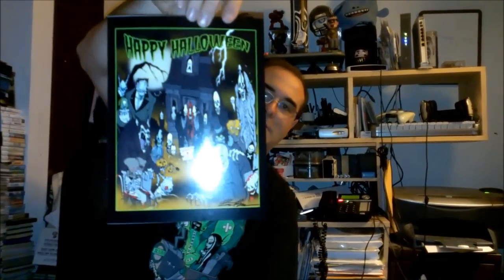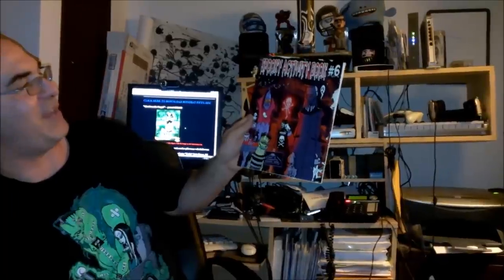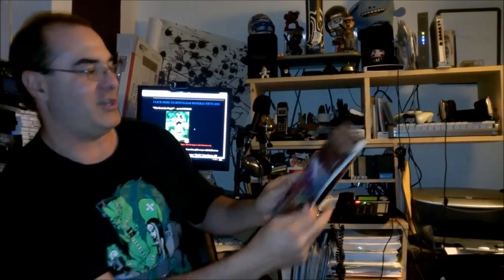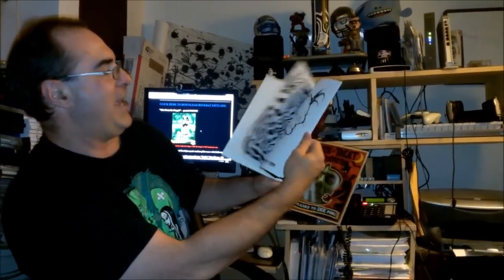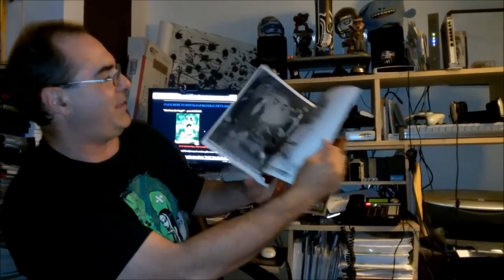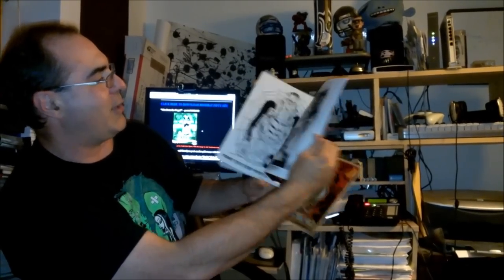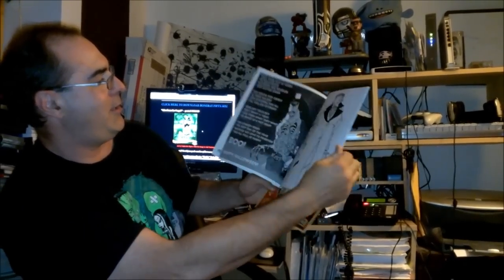PigorsUnboxed2012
Steve from The BoneBat Show reveals the amazing treat goodness emboweled within Eric "Unkle" Pigors' Limited Edition 2012 Halloween Trick-or-Treat Bags! Listen to Steve and Gord every 3 weeks on The BoneBat Show, which can be heard Itunes, & finer podcatchers everywhere.